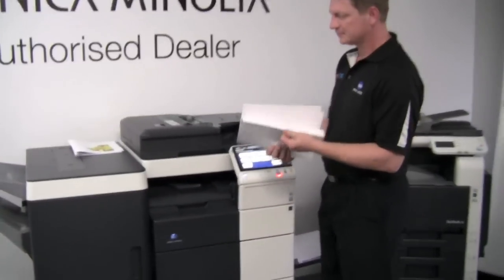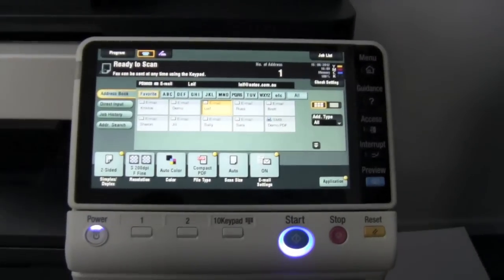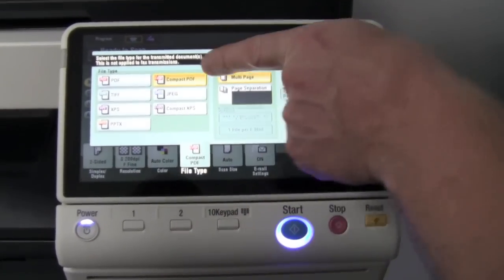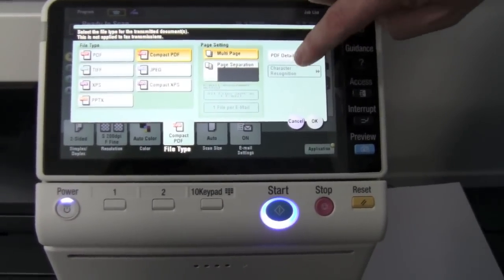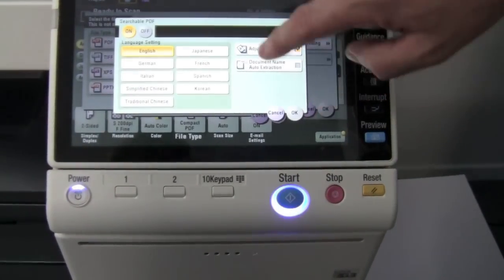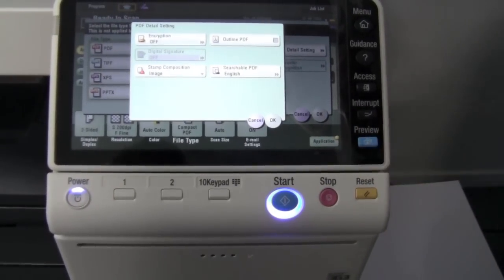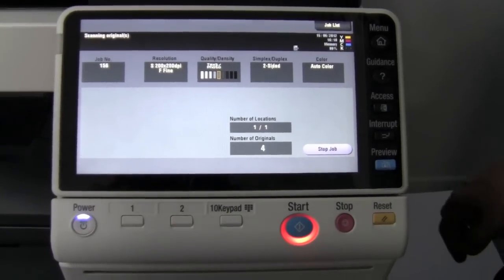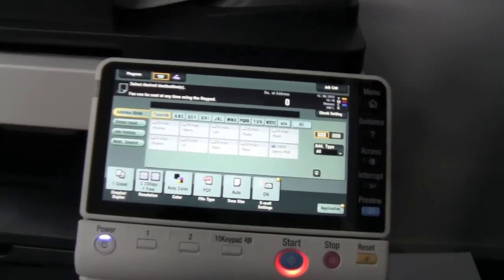Bizhub C754 - New Scan Features (Searchable PDF)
Demonstration of Konica Minolta Bizhub C754 New Scan Features. How to use the Searchable PDF function when scanning directly to a document management system such as share point, google docs, dropbox or other more sophisticated or industry specific electronic document management systems. Very useful function that saves time and reduces errors when archiving documents.